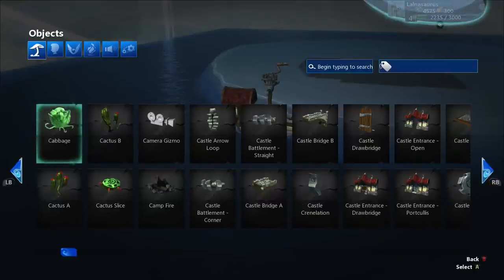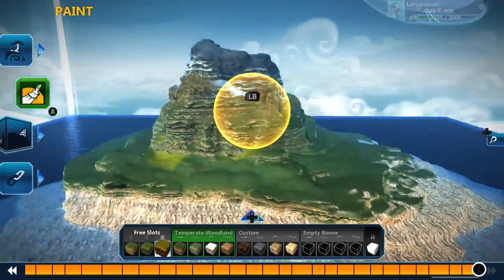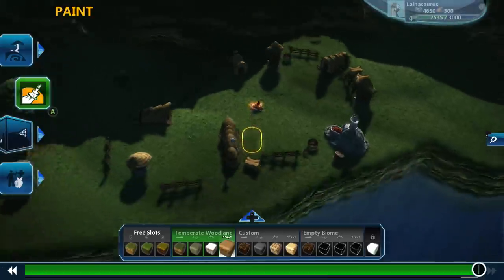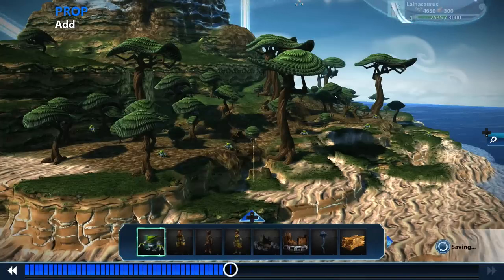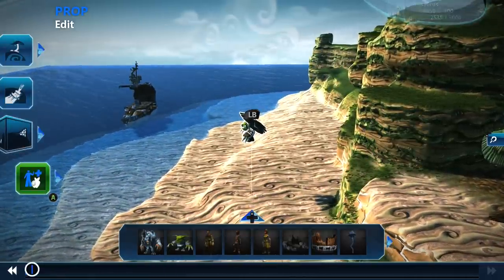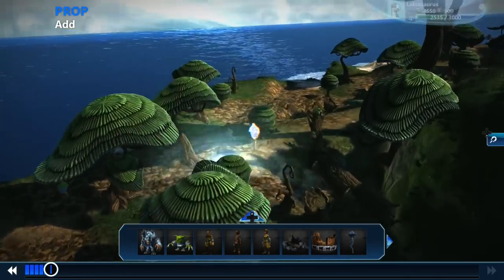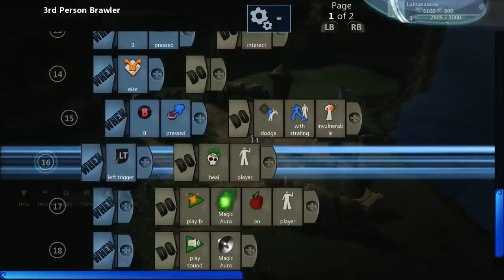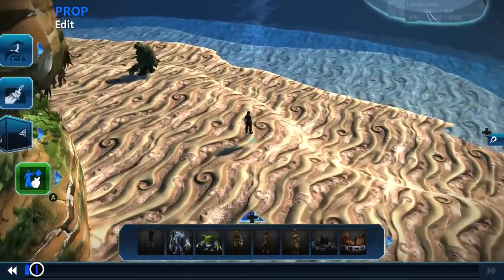Project Spark - ESCAPE KEZAN!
I'm building a game in Project Spark! I create a 3rd person adventure based on Kezan, the Goblin Starter area from World of Warcraft.

If you're new to Project Spark you might want to check out the Starter Pack retail disc that includes over £65 worth of downloadable content for only £29.99. The package includes the ProjectSpark base game download, “Champions Quest: Void Storm” campaign mode adventure,” First Contact” sci-fi theme pack, Sir Haakon the Knight playable champion, “Arctic Glaciers” winter landscape, “Massive World Builders Pack” expansion, “Yeti’s Rage” content pack, and a one month “Spark Premium” membership.

Discover the world’s next best game…or create it yourself! Project Spark unlocks imagination with a powerful yet simple way to build and play your own worlds, stories, and games and share them with the world. It’s the ultimate digital sandbox where you can create the kinds of games you’ve always dreamed of, play games created by a global community, and shape the future of how games are made. PLAY HUNDREDS OF THOUSANDS OF GAMES!